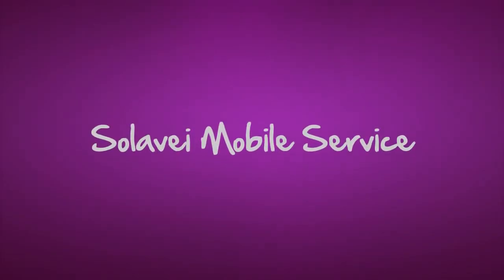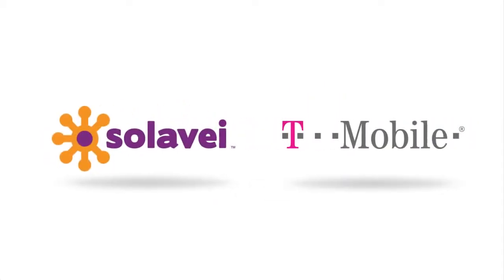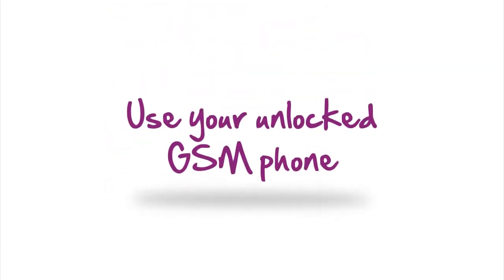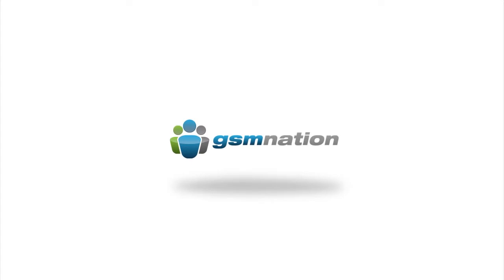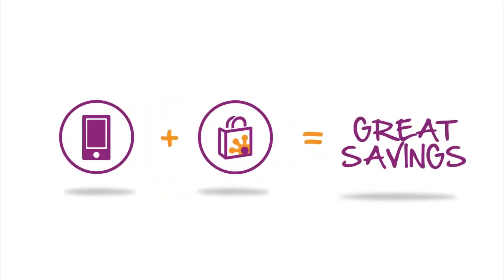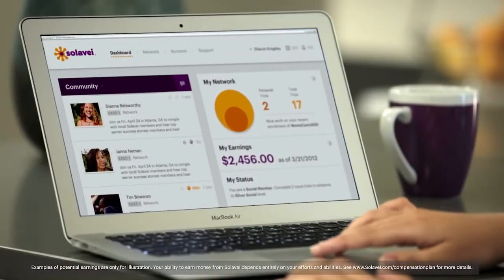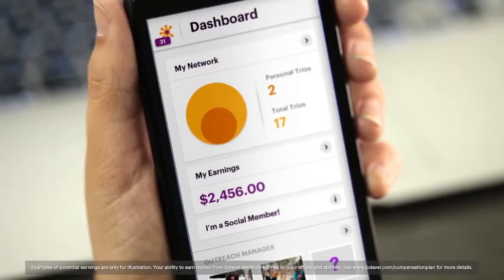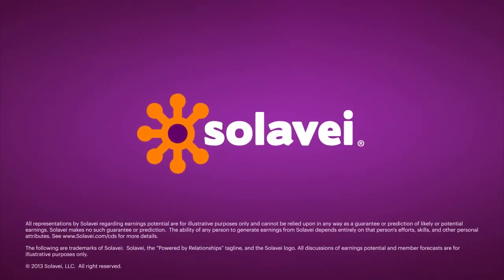What is Solavei? (HD)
Answers questions about the company that is powered by relationships.  A trendsetting in business dynamics creates an opportunity for you to get away from the cellular plans that are too expensive.   Overview of what it means to share the marketing dollars through a groundbreaking structure.